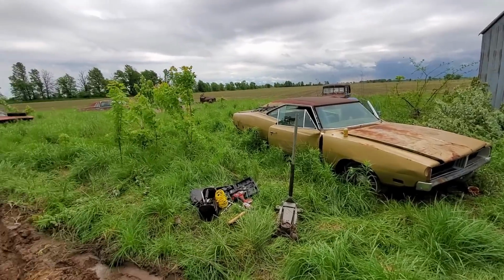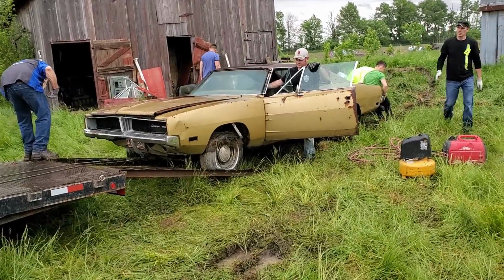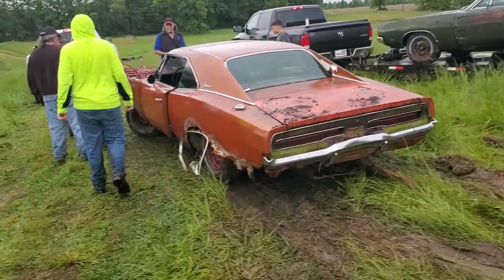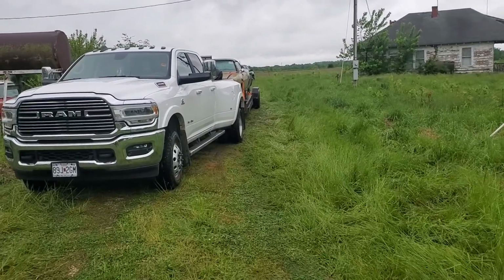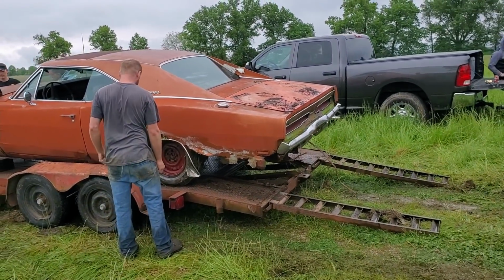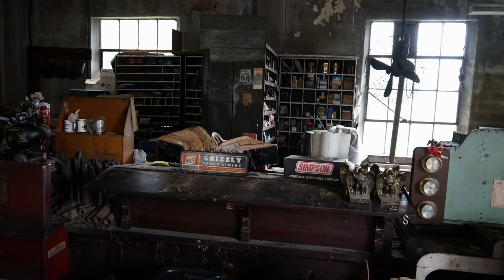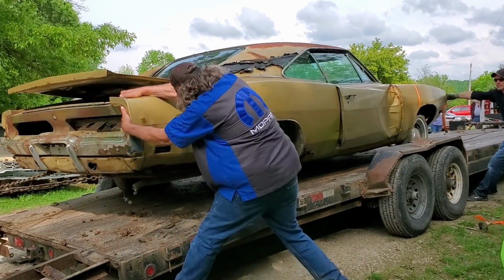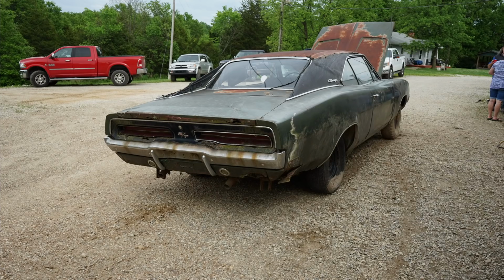FIELD FIND Dodge Chargers Rescue!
Last year I was fortunate enough to go and document my friends digging one 1968 and three 1969 Dodge Chargers.  The rarest by numbers produced was a 1969 Dodge Charger with a factory sunroof.  But my favorite was the 1969 Dodge Charger R/T, original 440 car with a 4-speed manual transmission.  It had been sitting so long, it left rear axle prints in the mud.